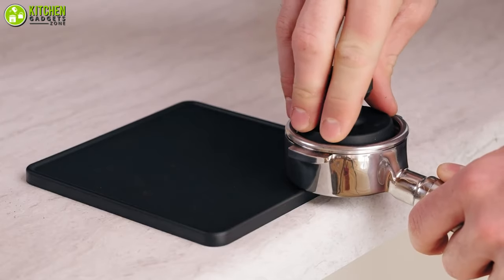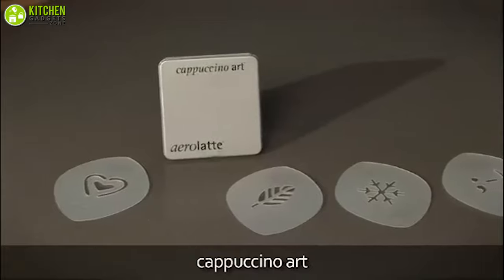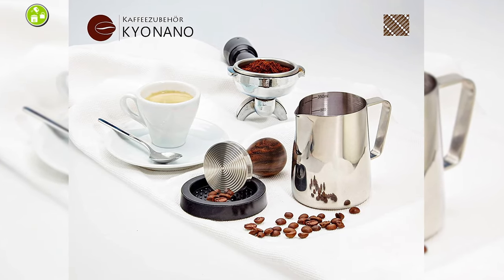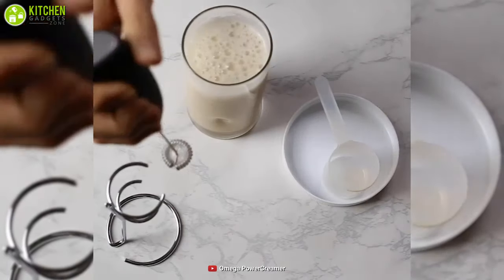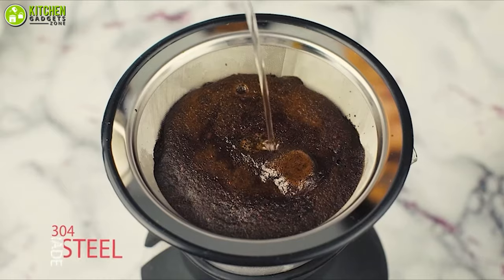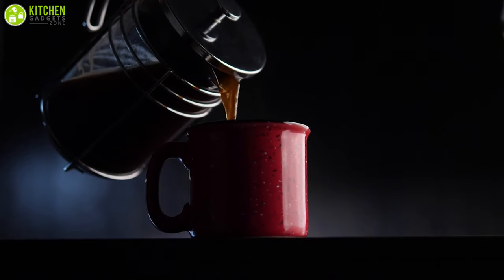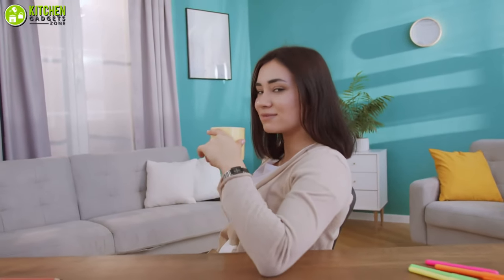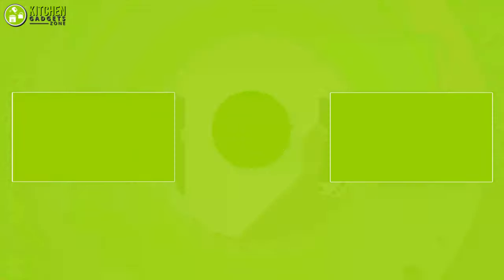7 Best Coffee Gadgets and Accessories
Best coffee gadgets and accessories are the coffee essentials you need in your kitchen. These coffee gadgets and accessories are gonna be helpful when you want to take your coffee making to the next level! You can experiment with many new coffee-making ideas with the help of these coffee gadgets and accessories as they are very handy and useful. There is an ocean of coffee gadgets and accessories are available around the world, In this case, how would you find the best and useful coffee gadgets and accessories for yourself? To help you choose better, in this video, we've talked about the 7 best coffee gadgets and accessories that you should instantly check out!

0:00 - Introduction

01:12 - 7. Aerolatte 035 Cappuccino Stencil Set

02:20 - 6. KYONANO Espresso Tamper

03:25 - 5. PowerCreamer Milk Frother

04:32 - 4. Apace Living Pour Over Coffee Filter

05:39 - 3. Flair Signature Espresso Maker

06:49 - 2. OXO 8717100 Pour-Over Kettle

08:00 - 1. Bruvi Single Serve Coffee Maker